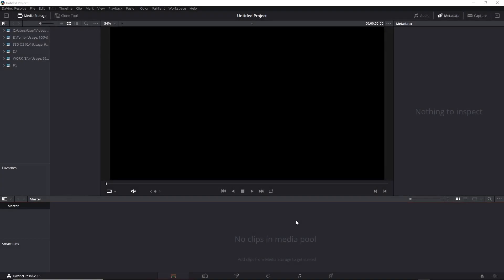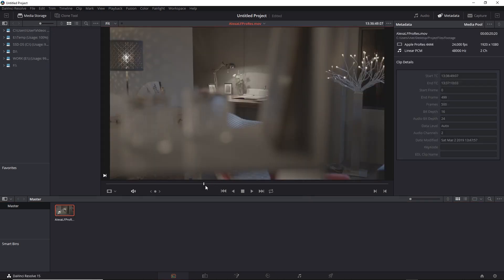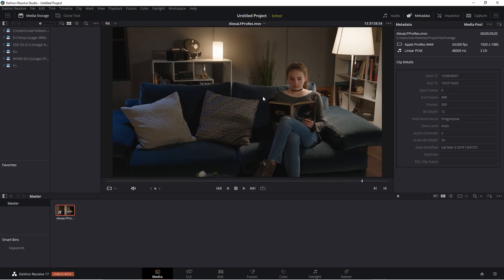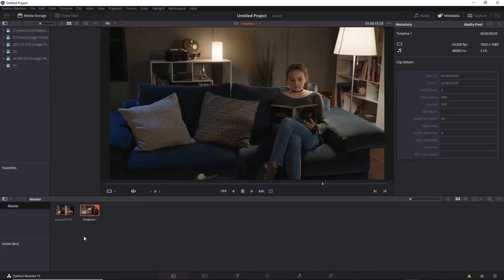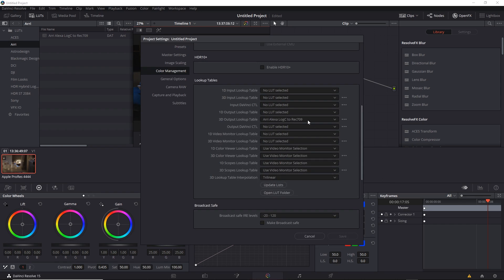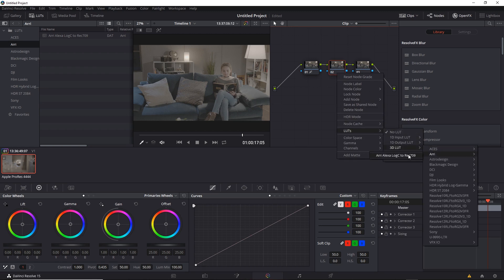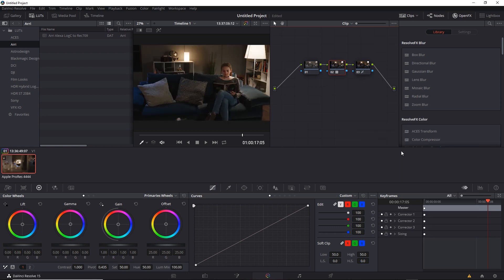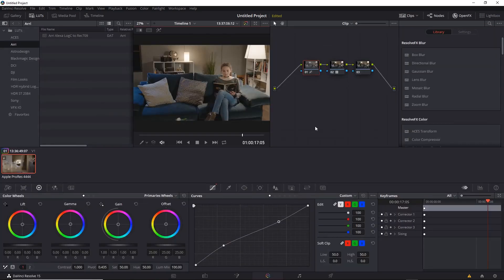03 - Display referred space and LUTS